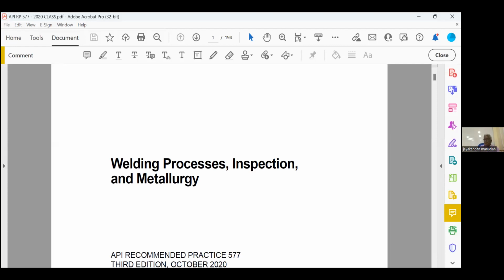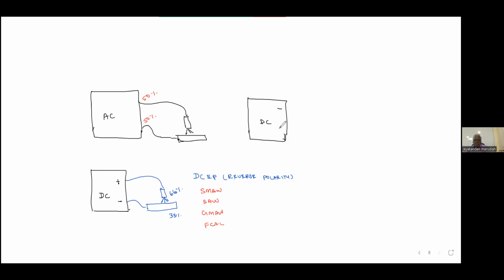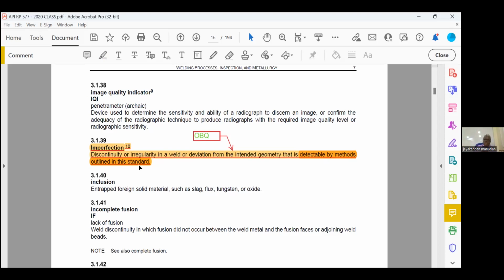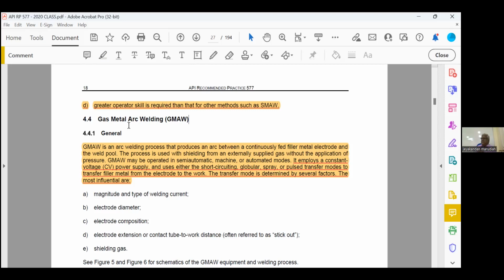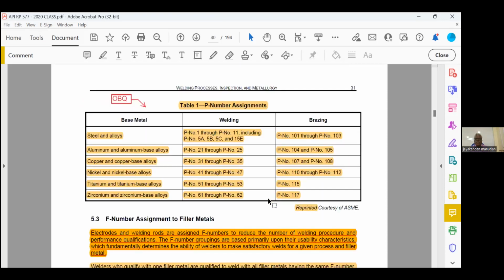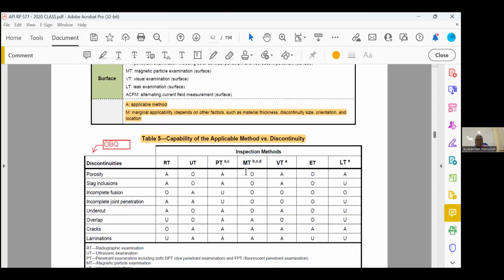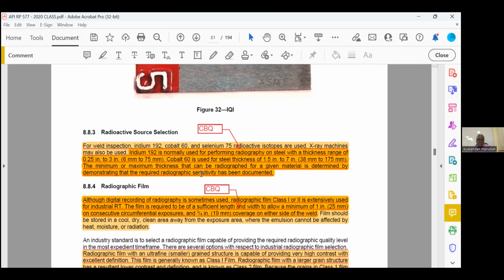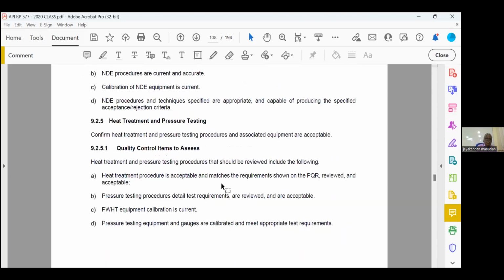API 653 Coaching Part 22/23